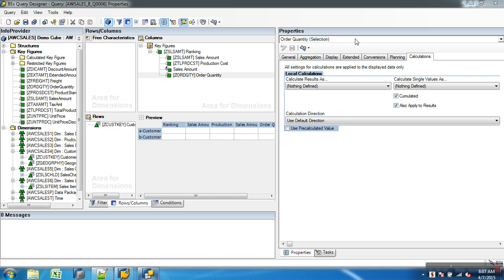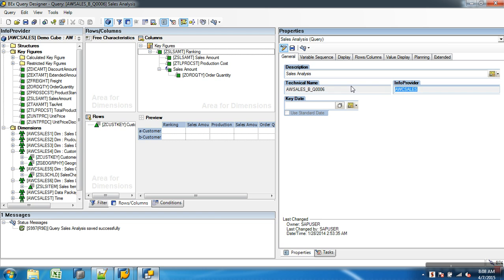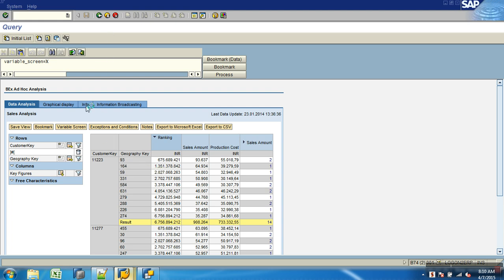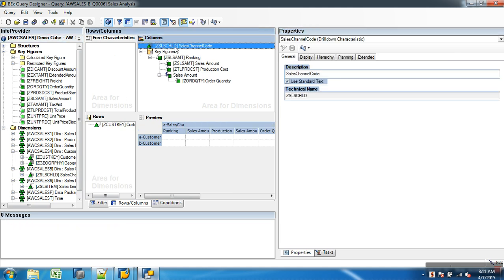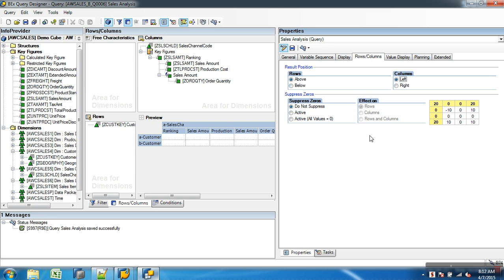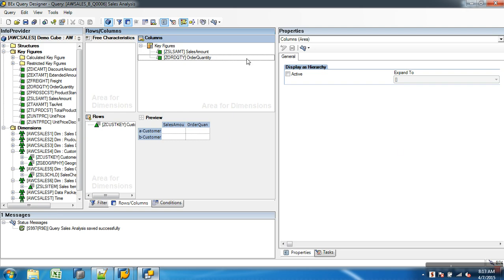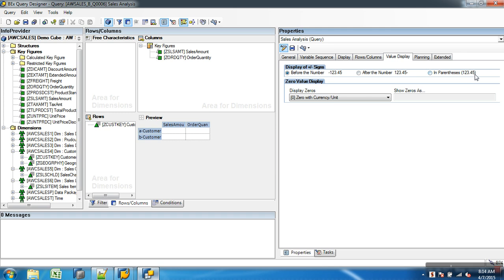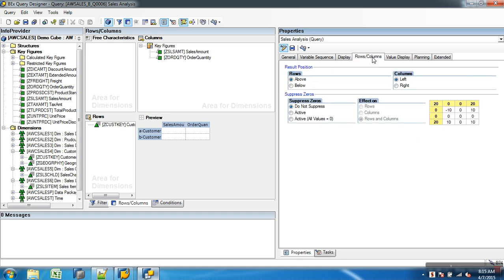Day21 SAP BW: Reporting Query Properties